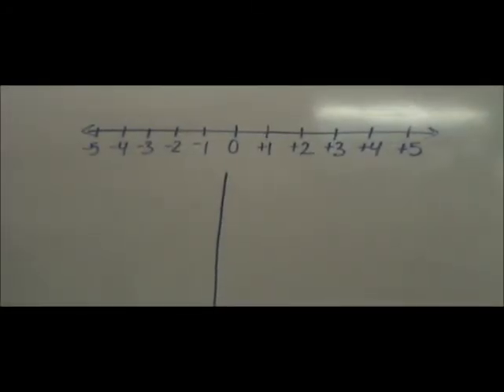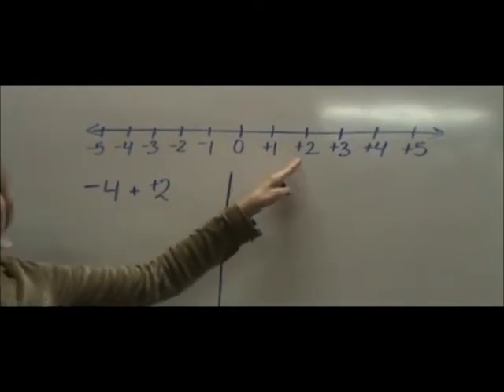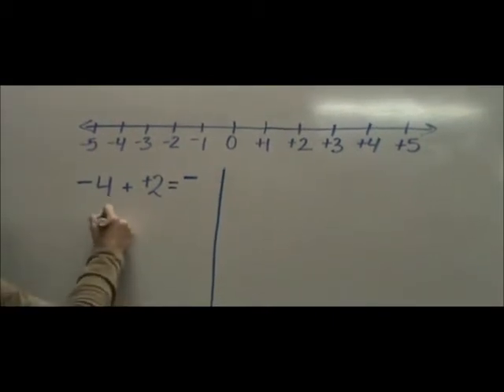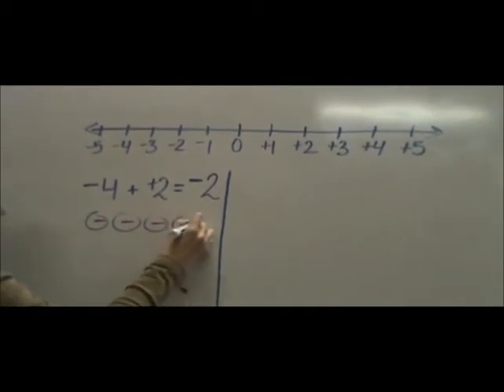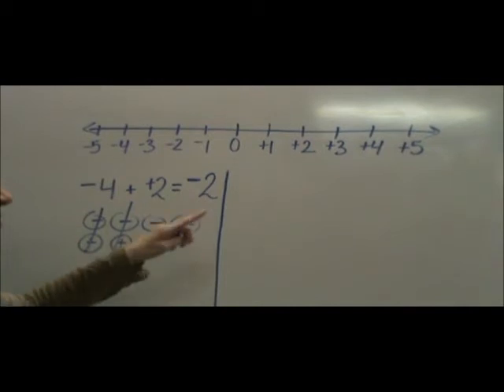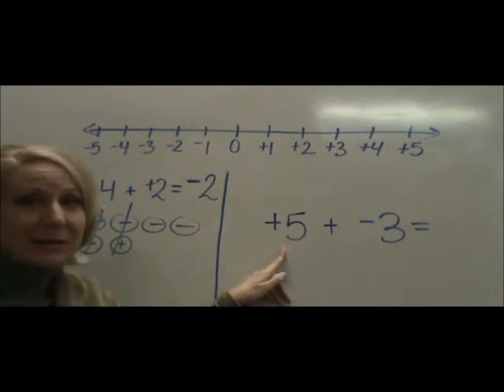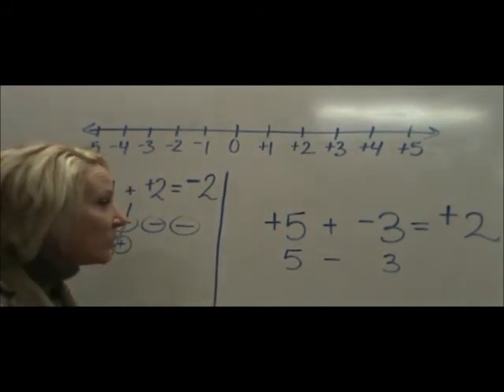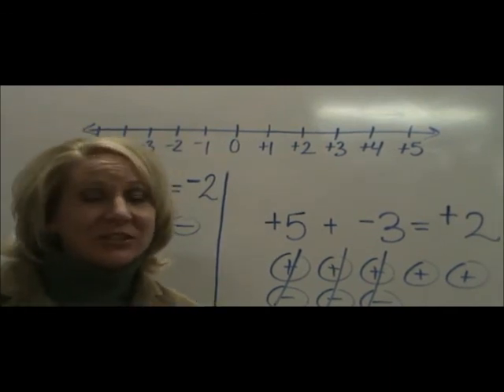Integers: Adding Integers with Different Signs